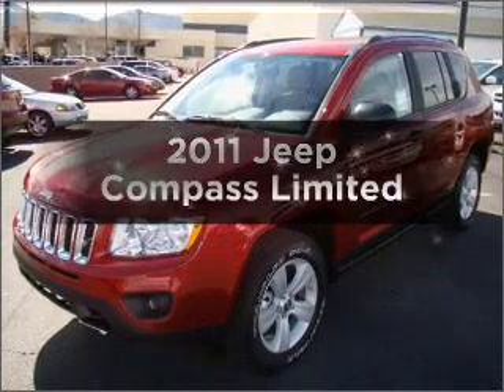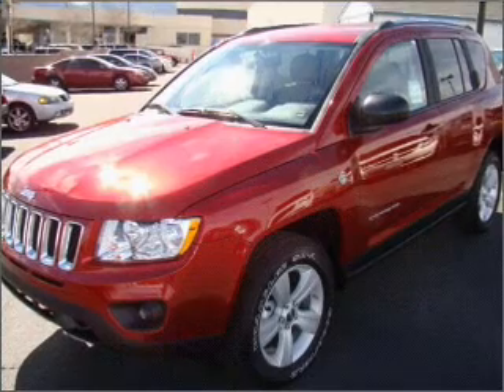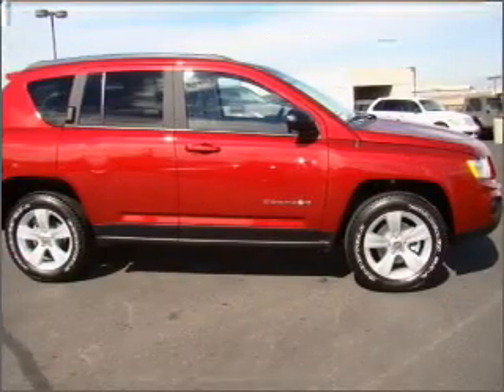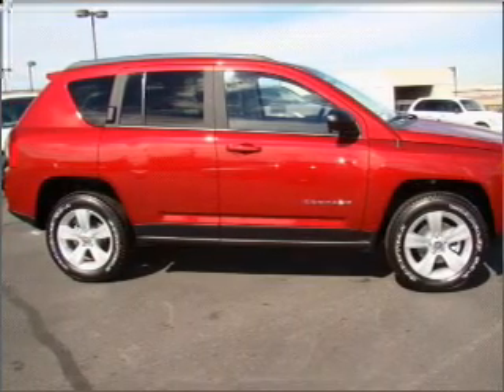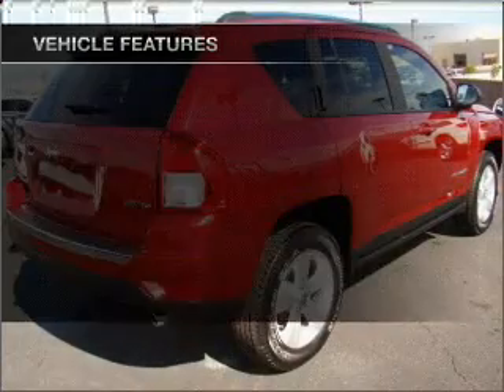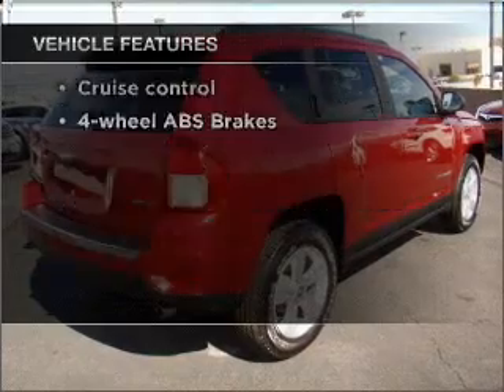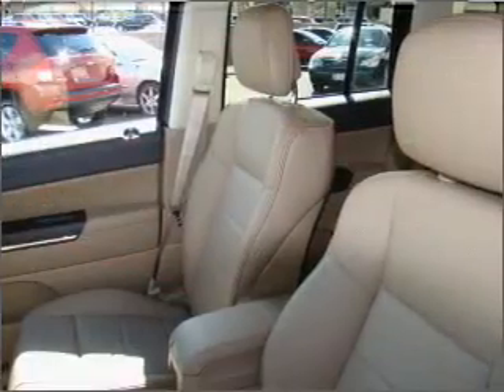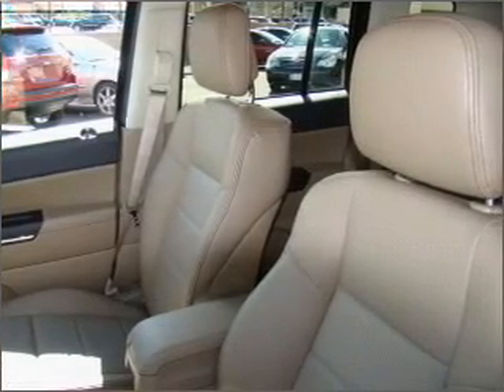2011 Jeep Compass - Henderson NV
Year: 2011
Make: Jeep
Model: Compass
Trim: Limited
Engine: 2.4 liter inline 4 cylinder 16 valve
Transmission: Automatic CVT
Color: Deep Cherry Red Crystal
Mileage:
Address:
930 Auto Show Drive